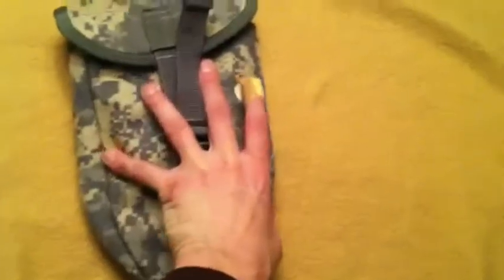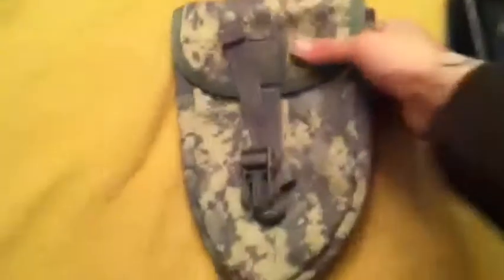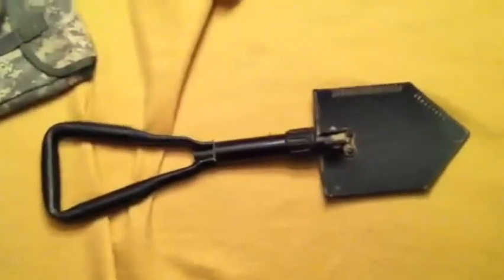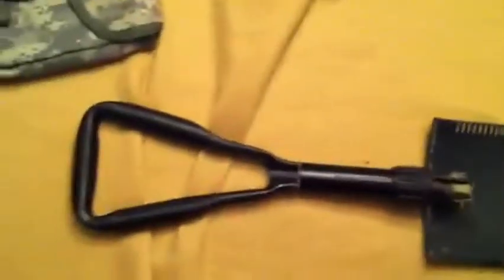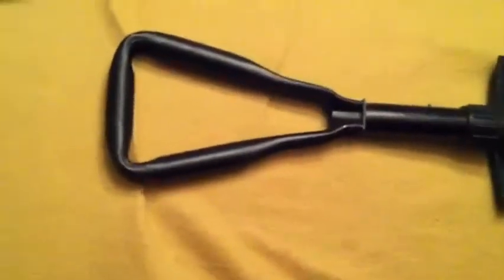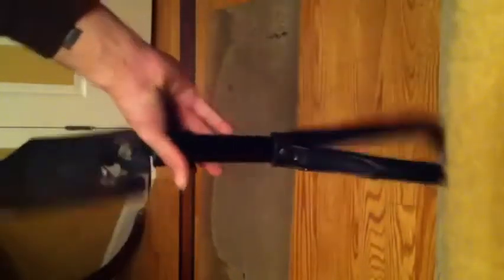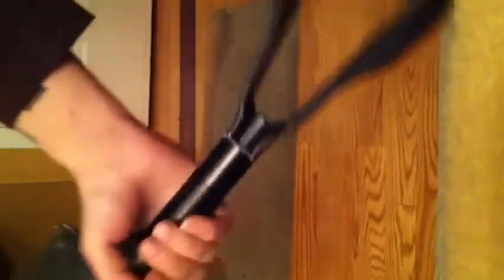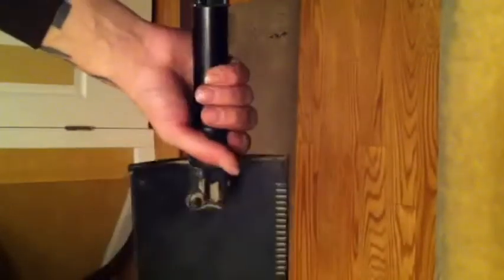O.T.R MIL SPEC E TOOL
ok so in this video i go over a mil spec E tool this one is us military i go over its use and a cool trick hope you enjoy like comment and subscribe to keep up with future videos thanks guys